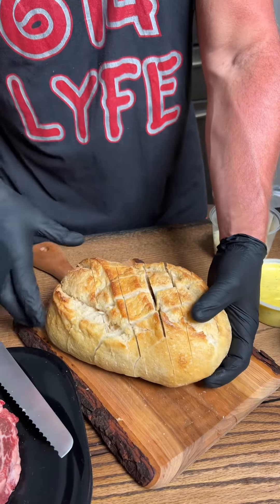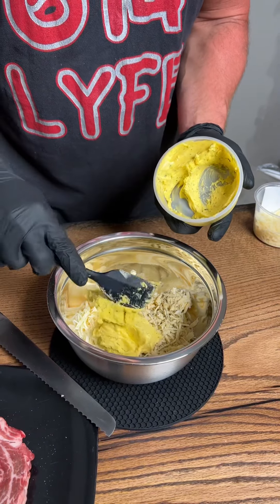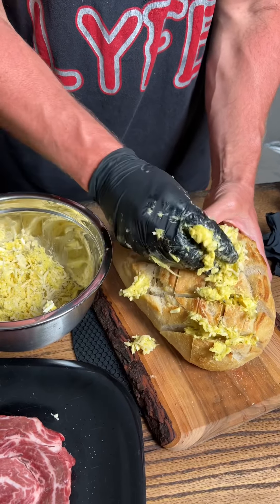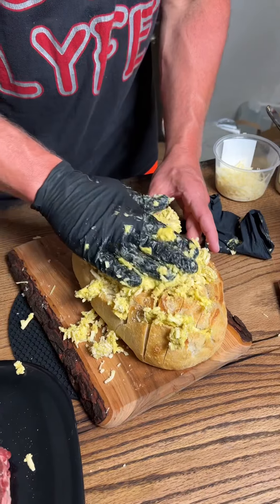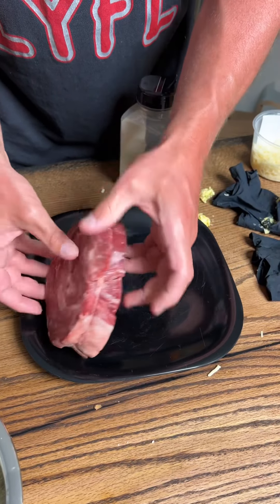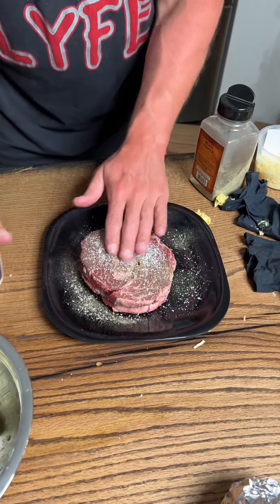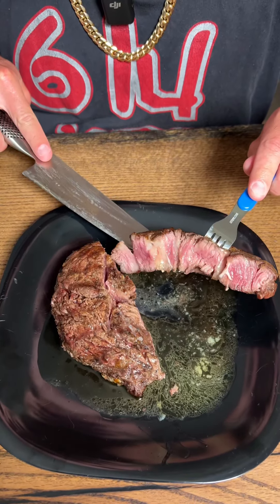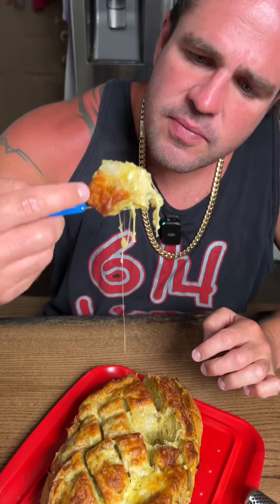64oz Ribeye cap & Cheese Bread Dinner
if you like steak and you like bread this is the video for you. give this recipe a try and thank us later.